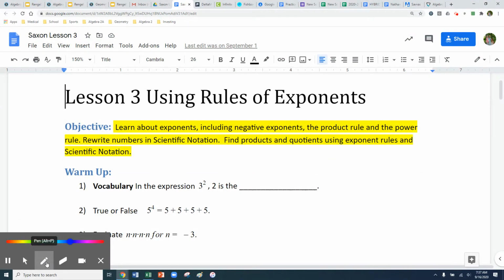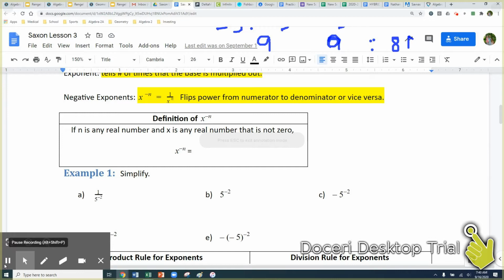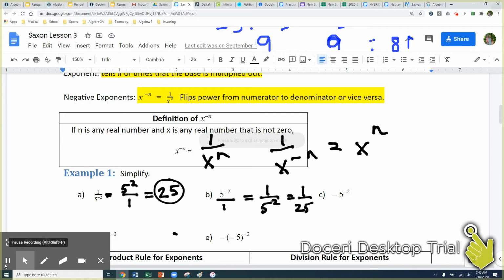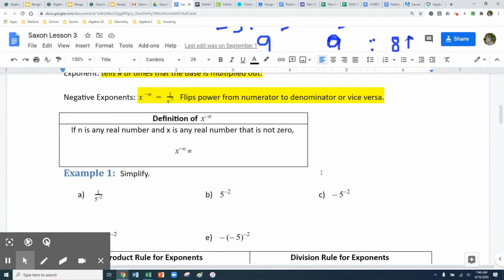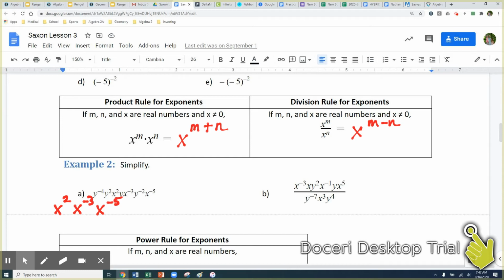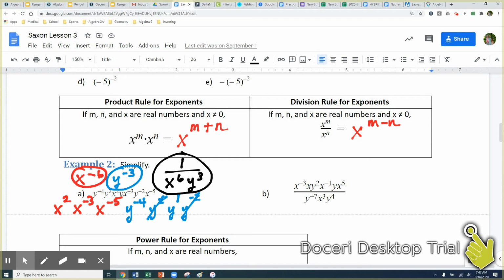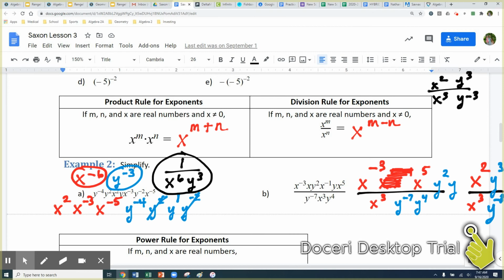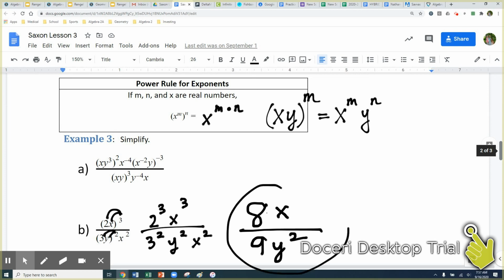Lesson 3 day 1 IN CLASS Algebra 2A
Today's In class Lesson 9/16/2020